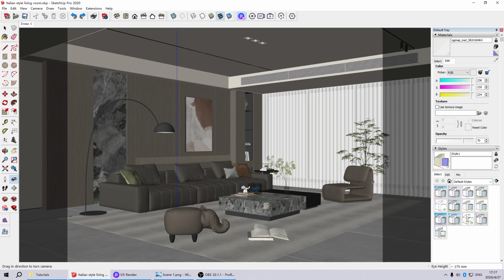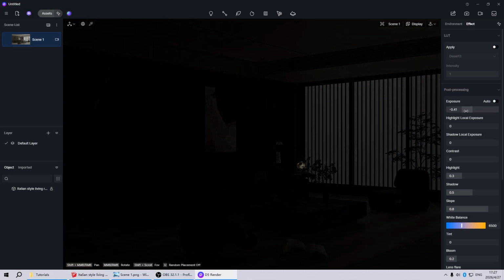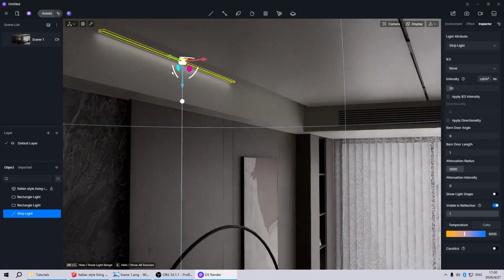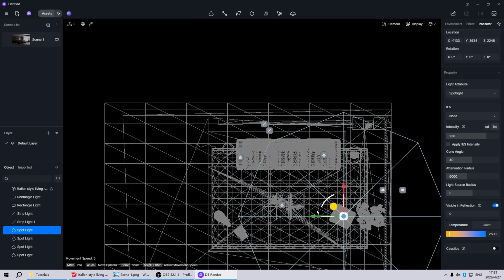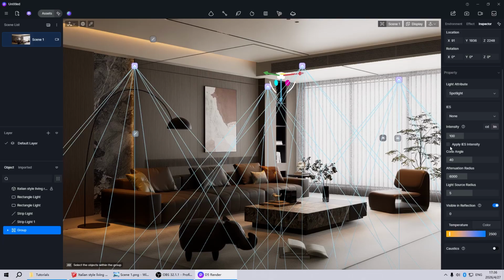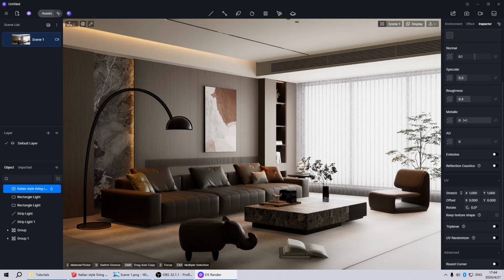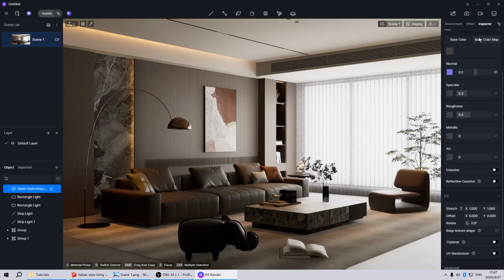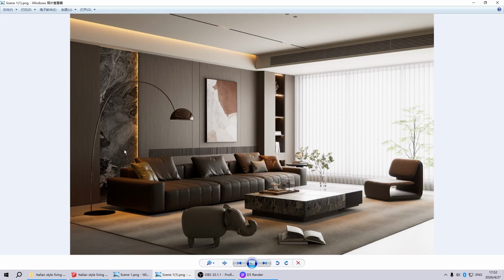Italian Style Living Room Rendering in D5 Render, Step by Step Tutorial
D5 render, step by step tutorial, italian style, living room, interior design, sketchup